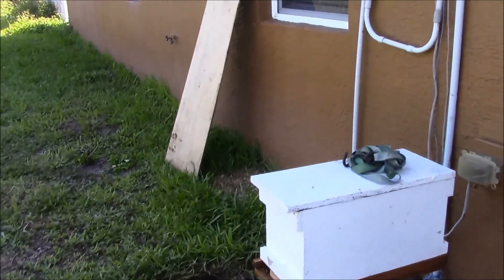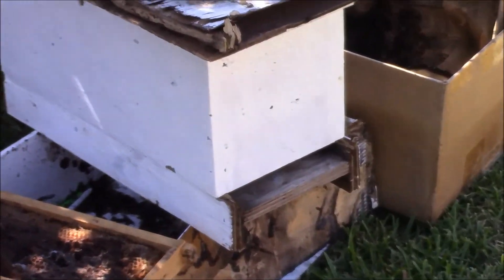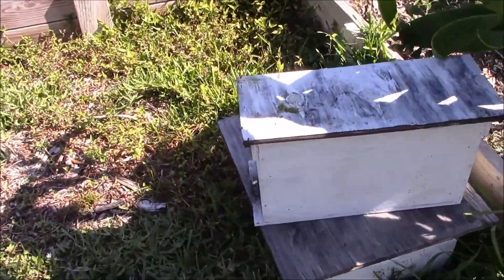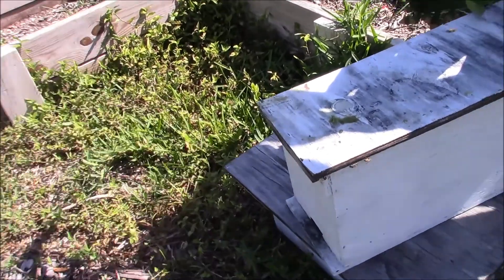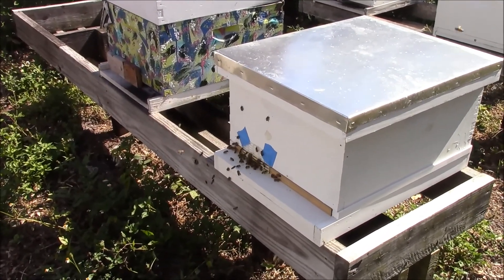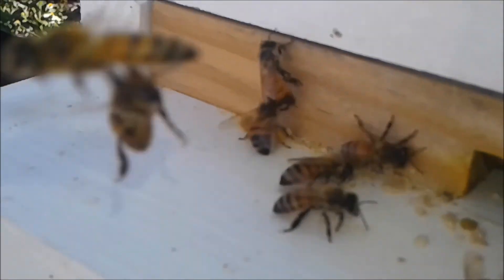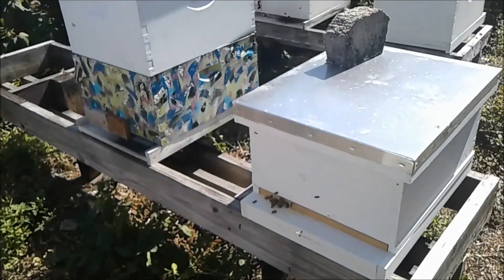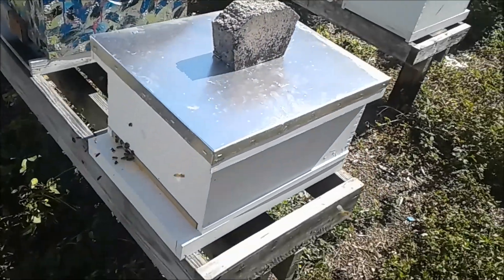Various Beekeeping Updates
Just doing some bee stuff